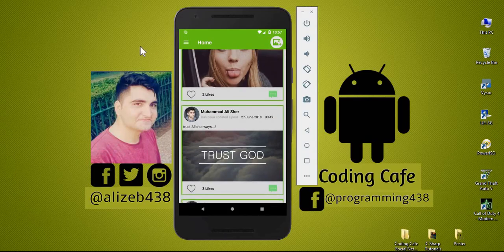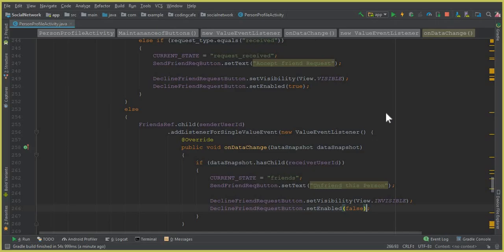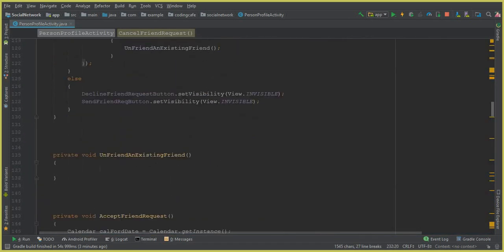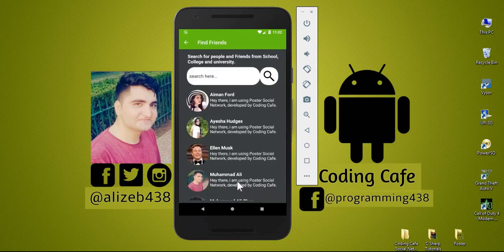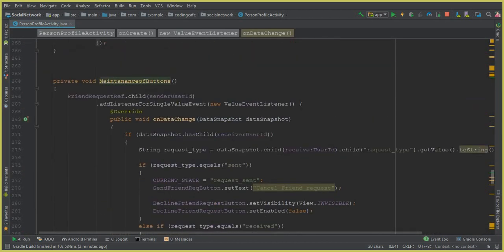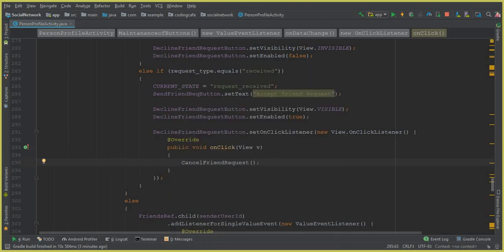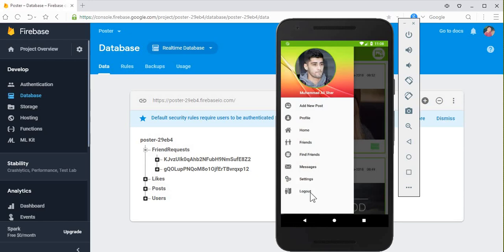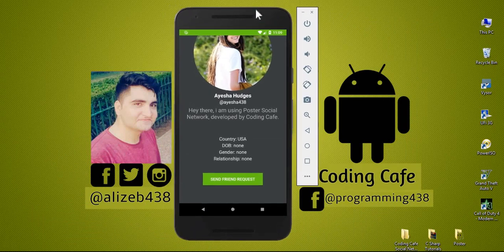UnFriend an Existing Friend & Decline/Cancel Friend Request Firebase Social Network App 53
In this video tutorial#53 we will add two functionalities using firebase database: a user can unfriend an existing friend and if receiver receives a friend request then now user will be able to decline/cancel that friend request which we done using firebase database.

facebook clone
make an app like whatsapp